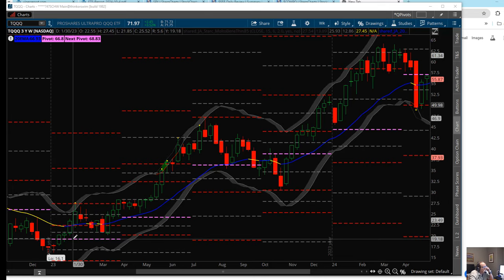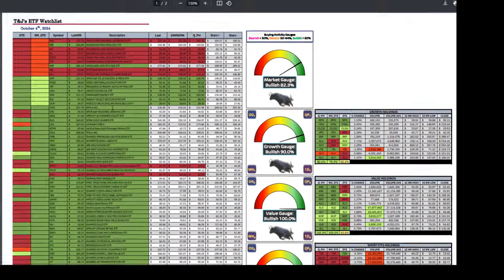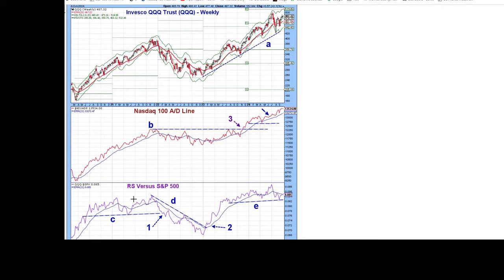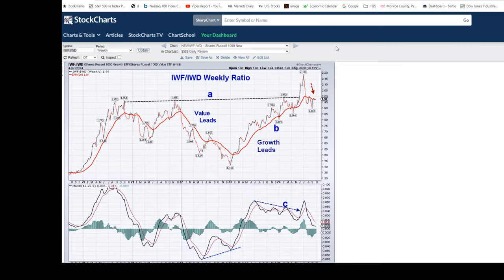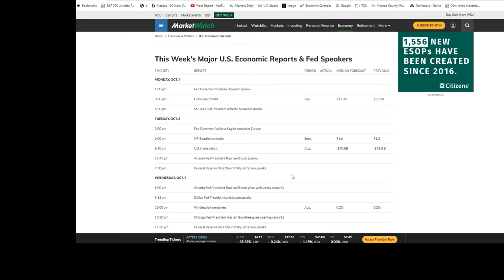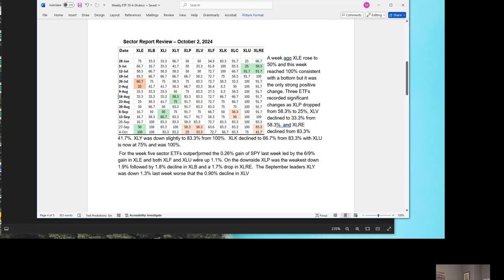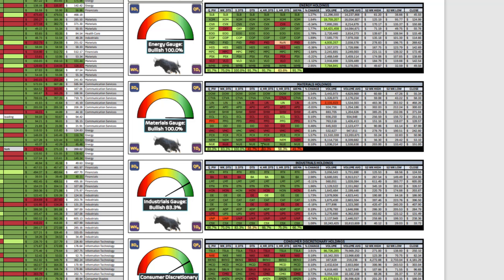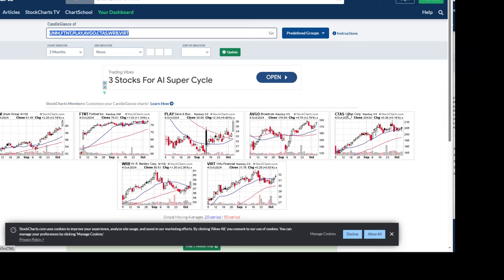Viper Report Video - New 4th QPivots Oct. 4th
As we start a new quarter the Viper Report's Tom Aspray focuses on the new 4th QPivots  which he has found to be a good trend indicator. In addition to a basis introduction to pivot analysis Tom offers a free copy of the T&J ETF Watchlist on the ViperReport.com that includes the QPivots for his entire ETF list.
As he does each week Tom reviews the technical outlook for the stock market as well as an in-depth look at the T&J Sector Watchlist.